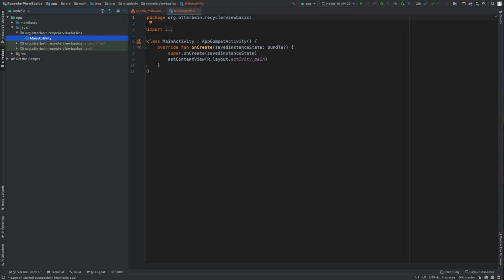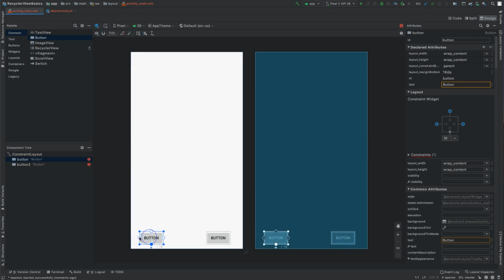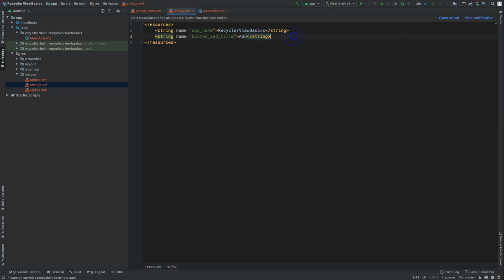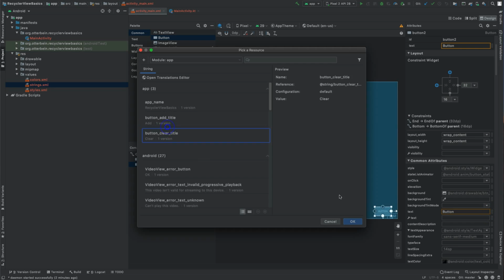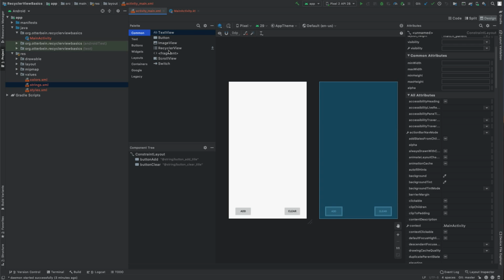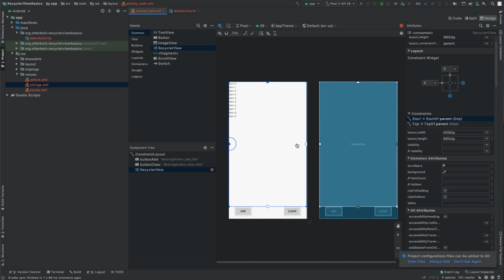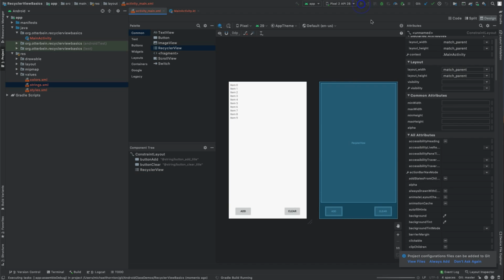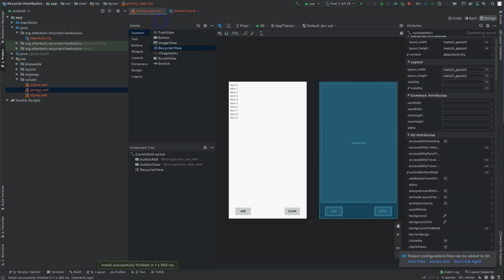RecyclerView Basics part1